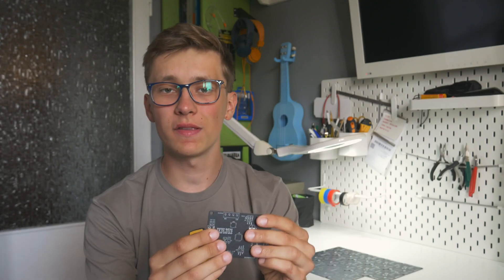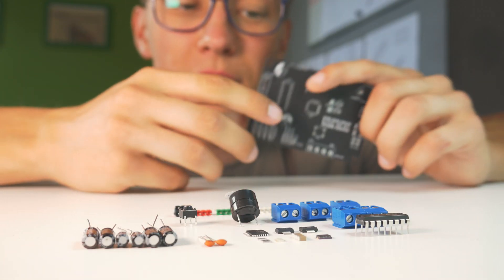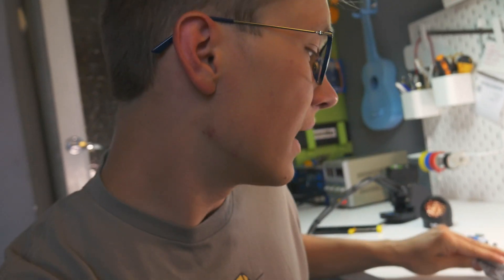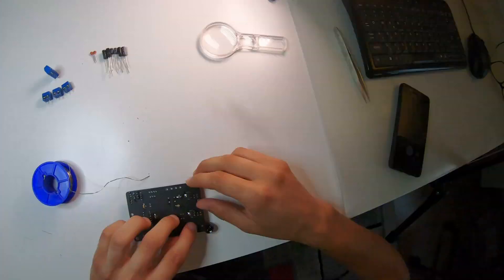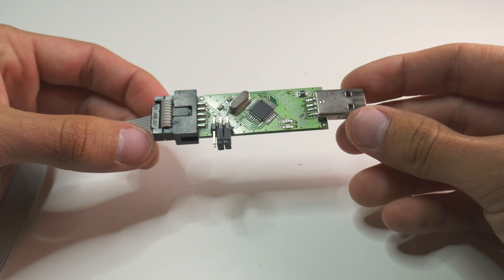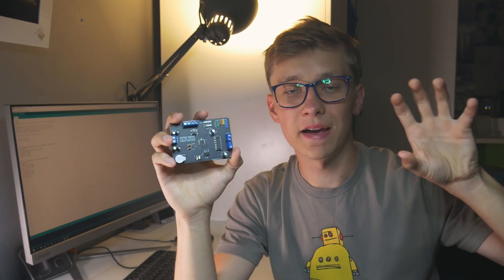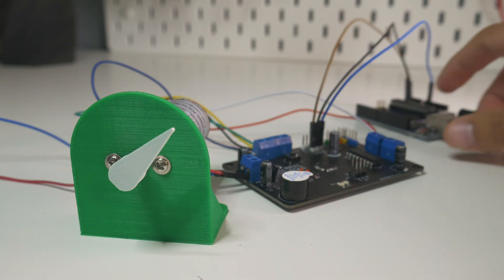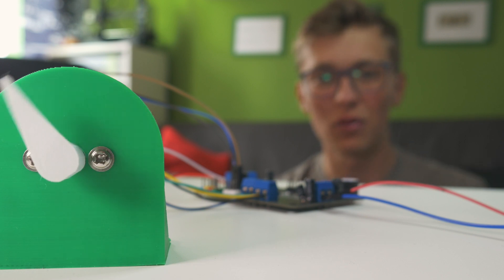Encoded Motor Driver With Arduino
I finished developing my Arduino based encoded motor driver so that you can easily implement encoded motors to any of your robots or other Arduino based projects. In this video, I will show you how I soldered everything and how you can make your own driver.